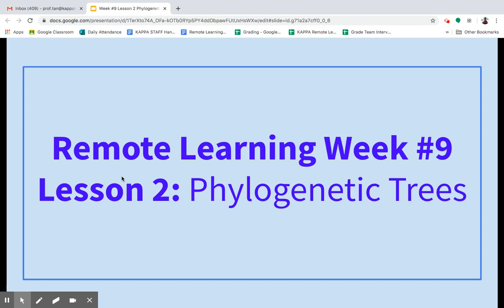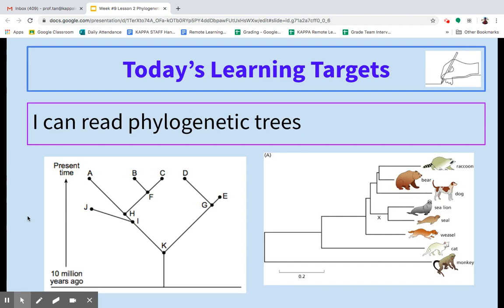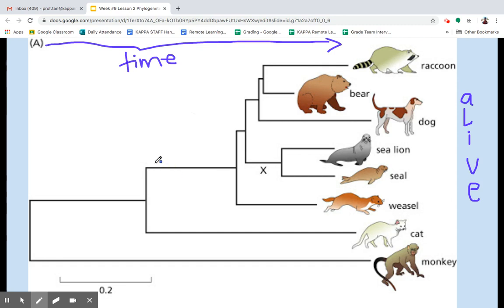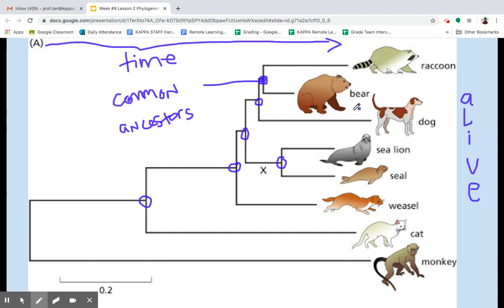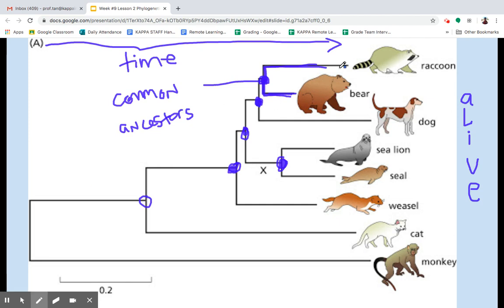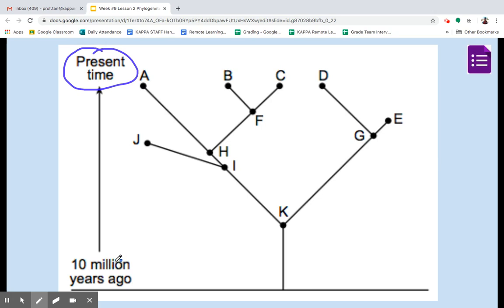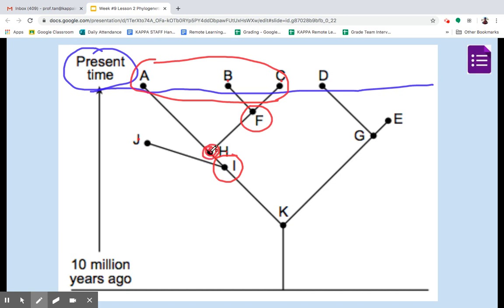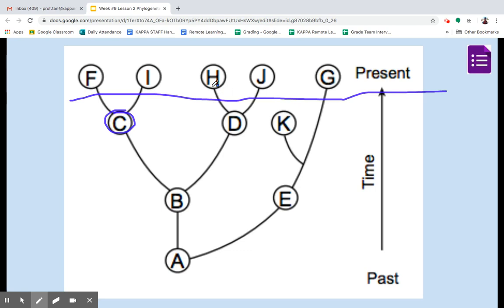Week #9 Lesson 2 Phylogenetic Trees